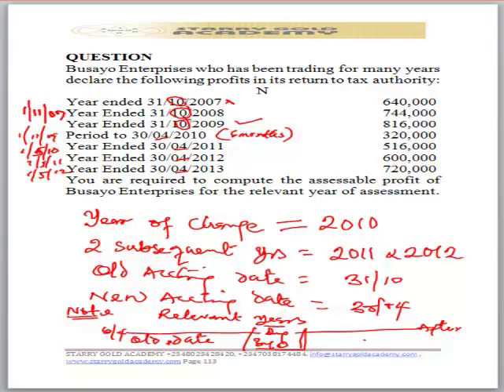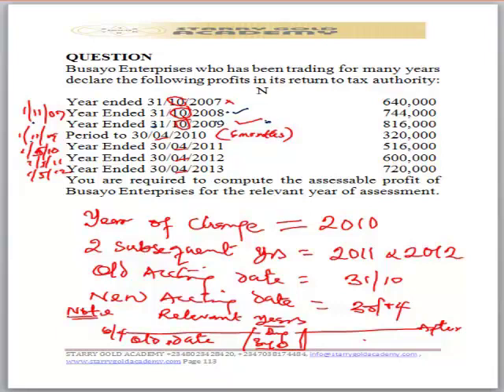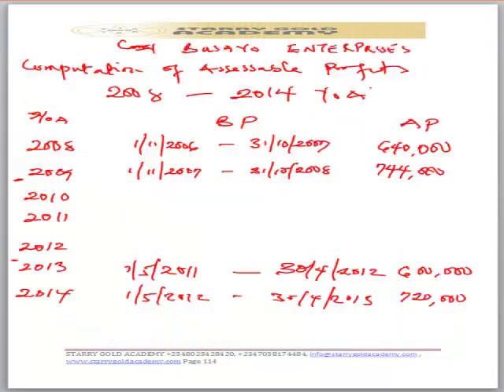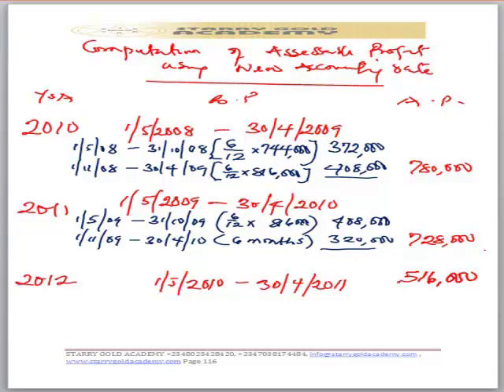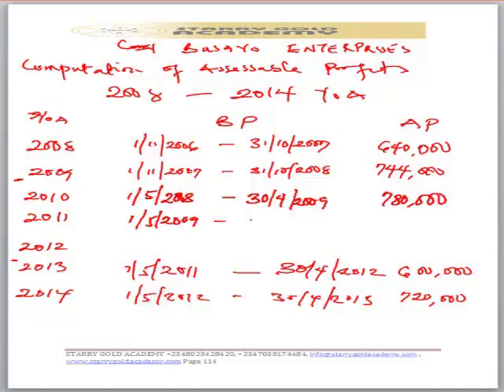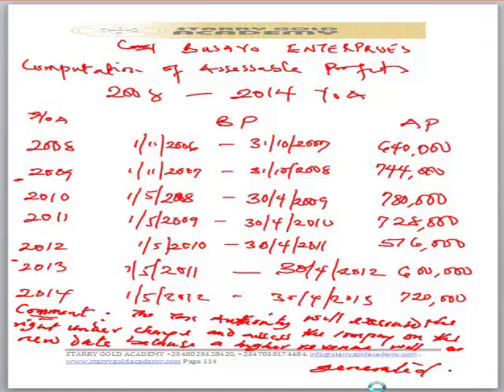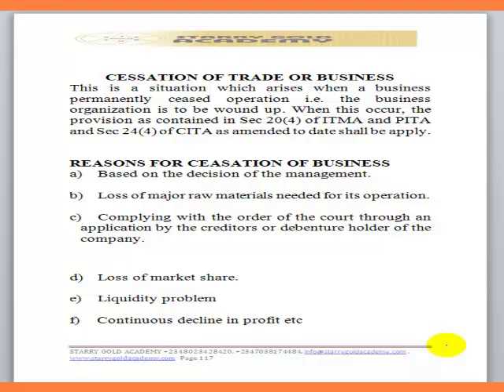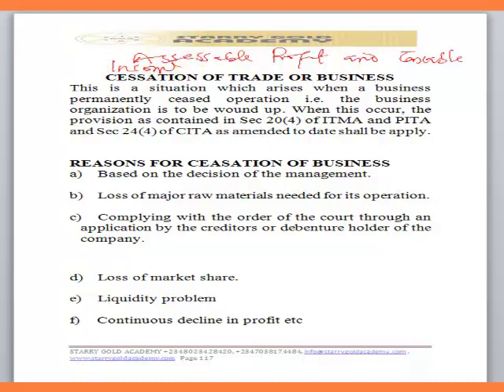ATS VIDEO LECTURE ON ATS TAX BASIS PERIOD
Accounting Technicians Scheme West Africa Video lecture on ATS TAX BASIS PERIOD